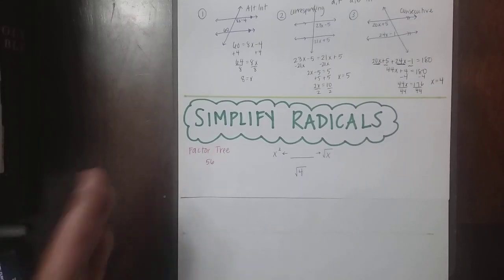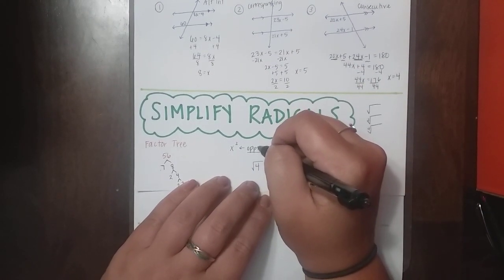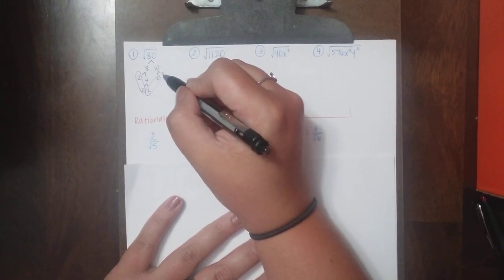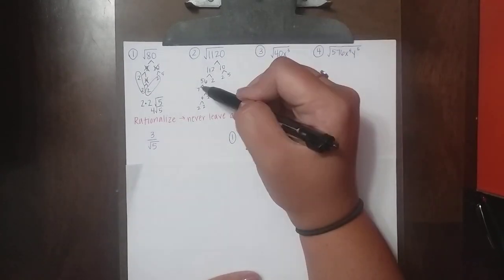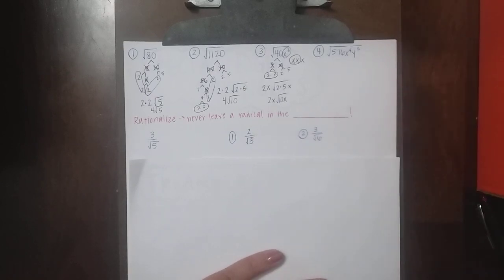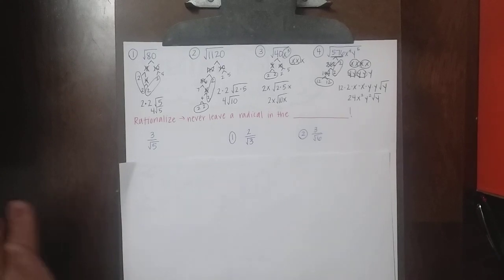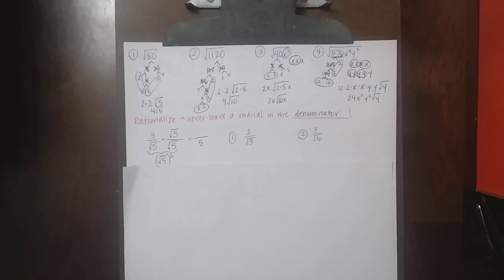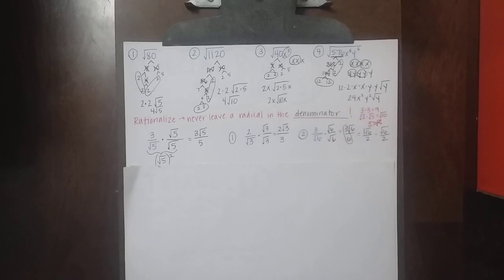Simplifying Radicals (SS)